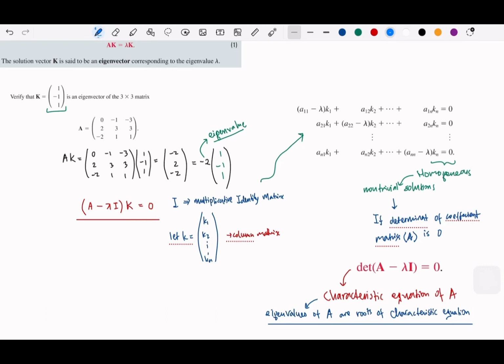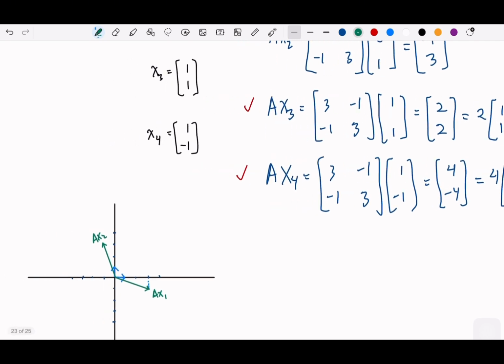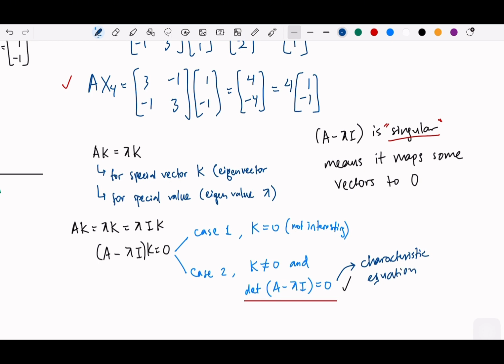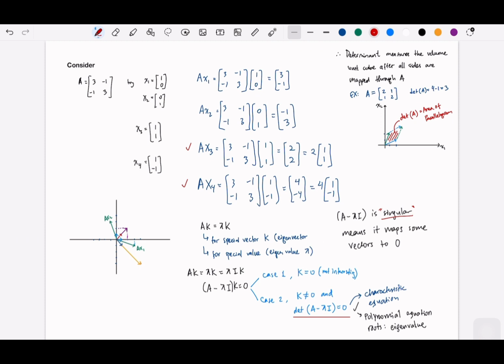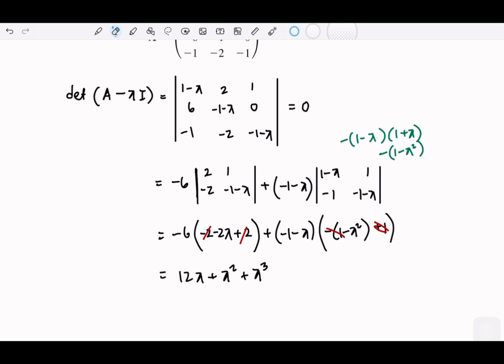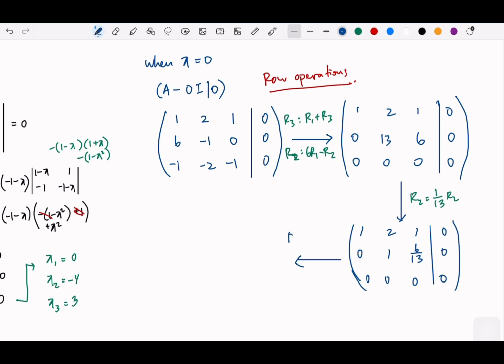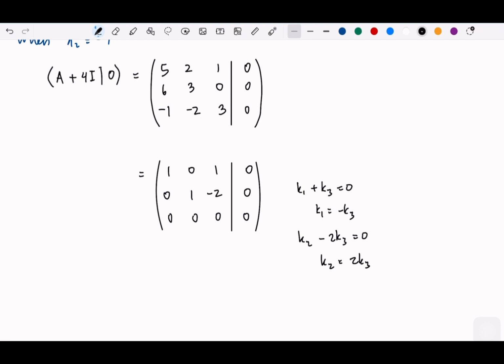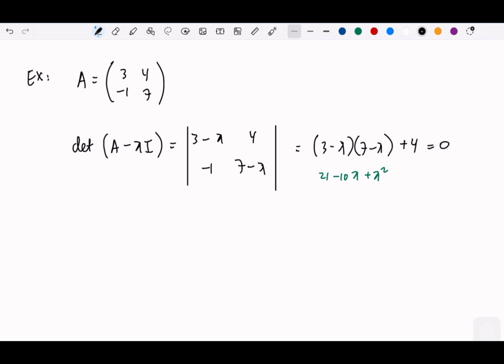Engineering Math 2 sixth class 3/11